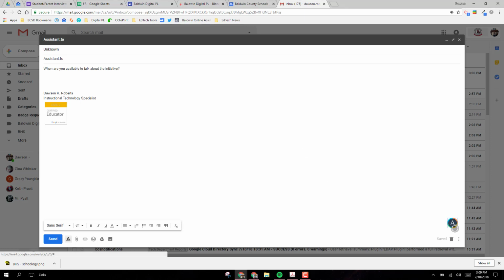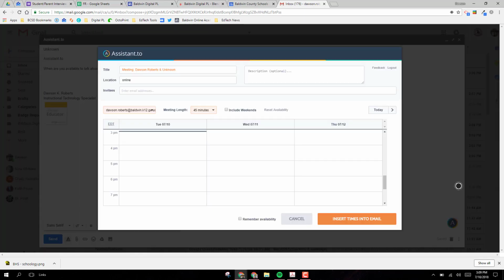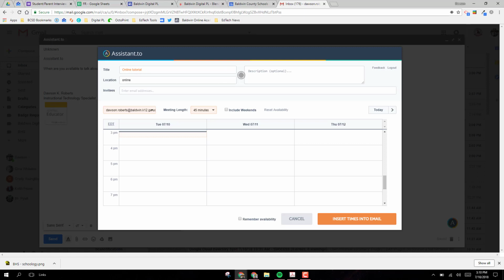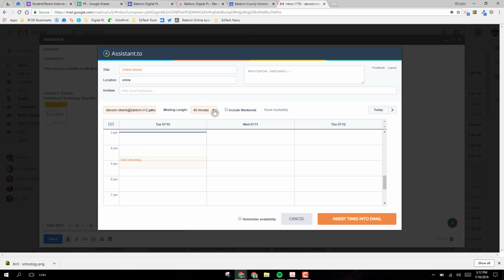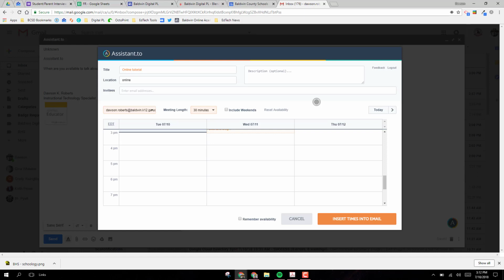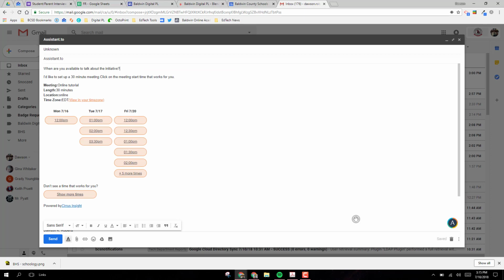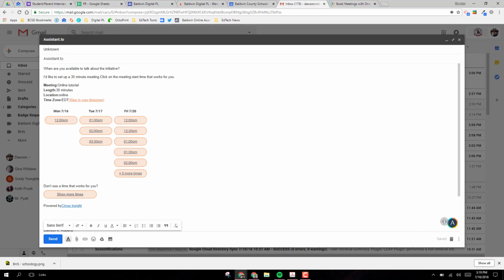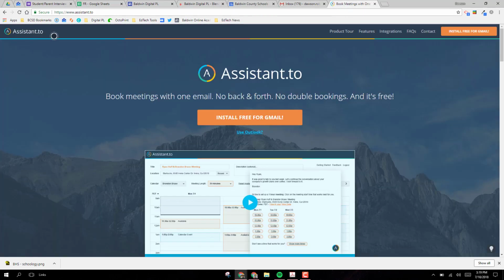BCSD Assistant.to Tutorial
Learn how to use the extension to have hours of time negotiation meeting times.

Note: this does not currently work for Google Inbox users.